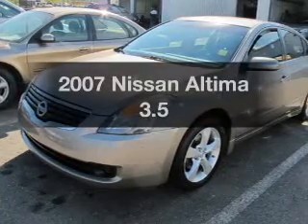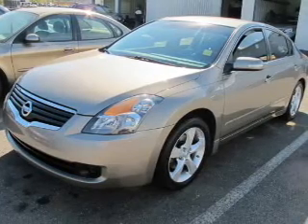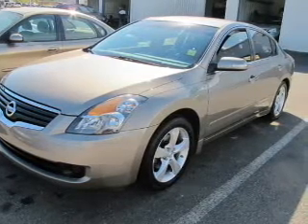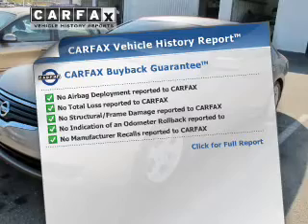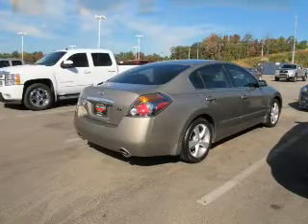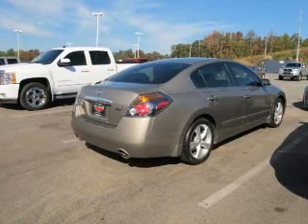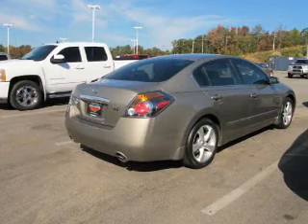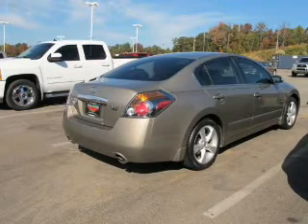2007 Nissan Altima - Bessemer AL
Year: 2007
Make: Nissan
Model: Altima
Trim: 3.5
Engine: 3.5 liter 6 cylinder 24 valve
Transmission:
Color: Sand
Mileage: 93184
Address:
4990 Premiere Parkway